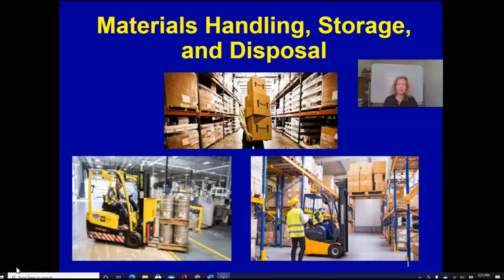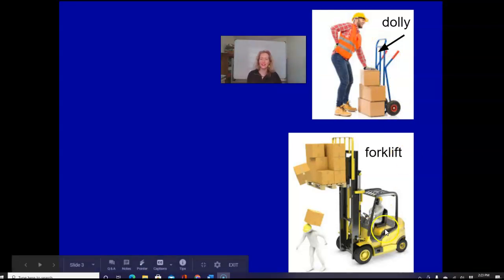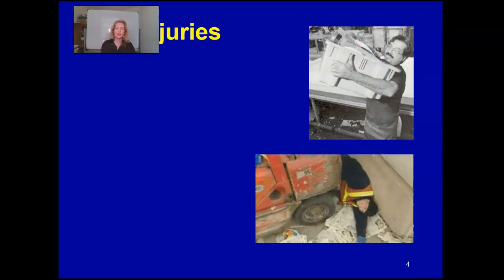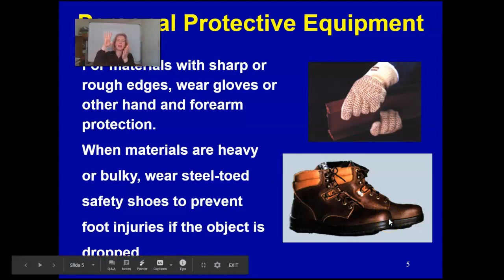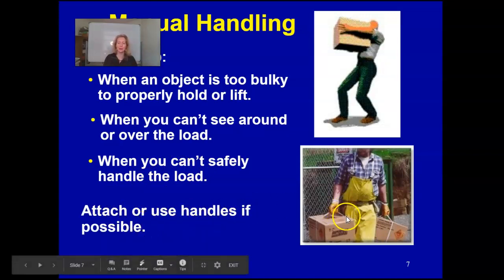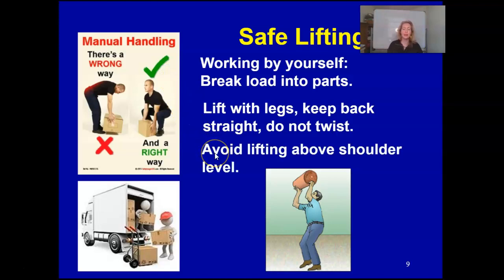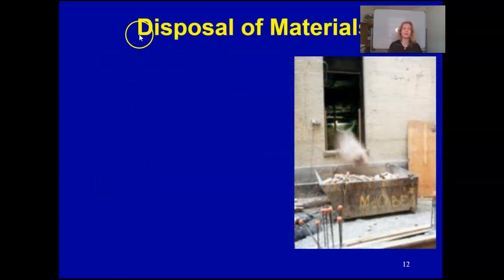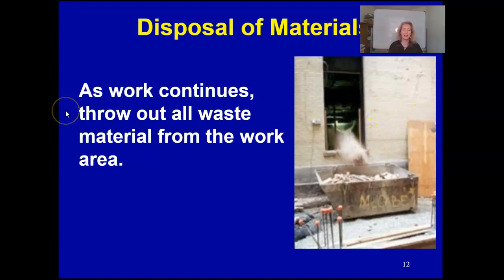Materials Handling, Storage, & Disposal